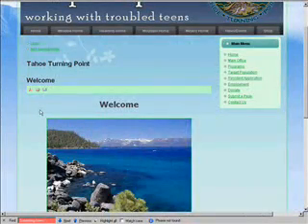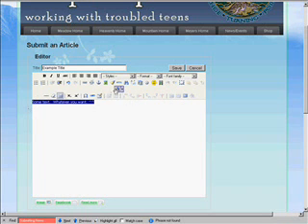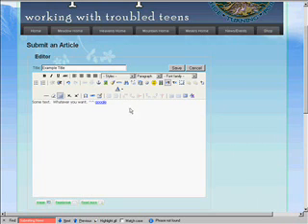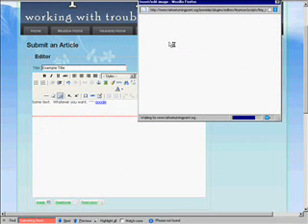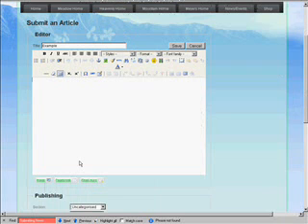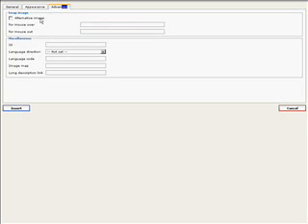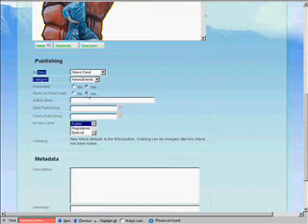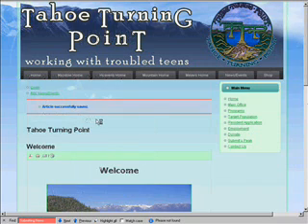Tahoe Turning Point - Submit Sites Tutorial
A brief, informative, low-def tutorial, to assist with administrative tasks This tutorial will guide administrators through Newsfeed content submissions and show a few features and common errors.  This is a 150k feed (roughly 10mb total) meant for low-grade broadband connections.  This video can be made public or high-def upon request.  Comments may be disabled upon request.